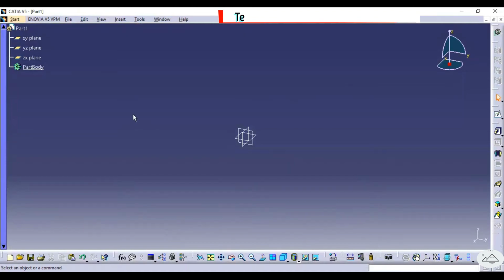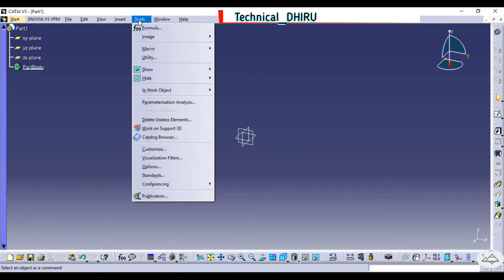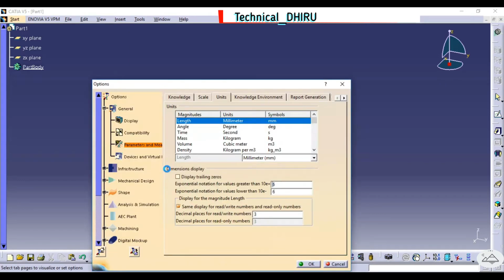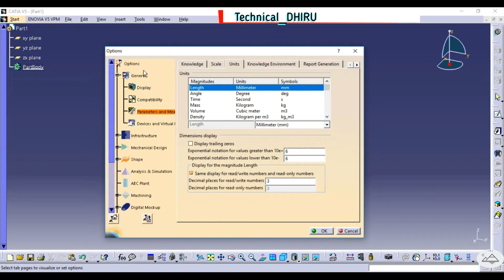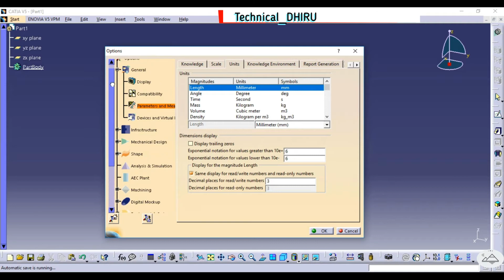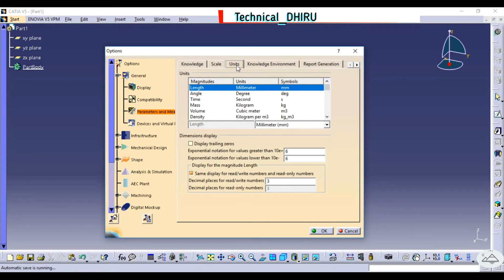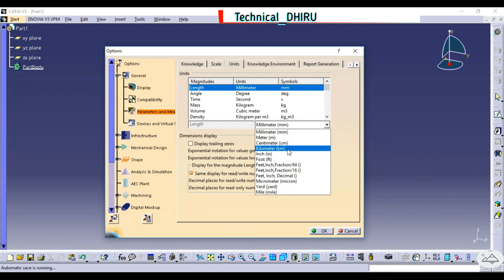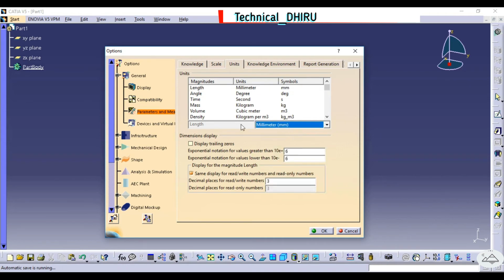2 - Catia Beginner Tutorial - Units in Catia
In this video I have explained in detials how to give units in CATIA V5.

a detailed explaination is given in the video.
I hope you learned something new from this video.
I will be updating more videos on the playlist of CATIA V5. you can access the videos from the playlist.

if you have any query kindly comment I will resolve it ASAP.